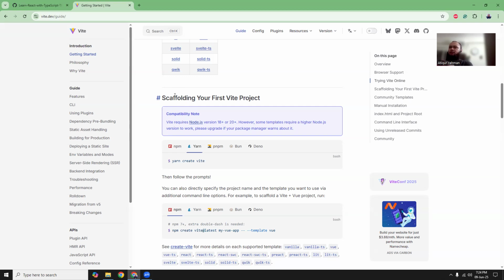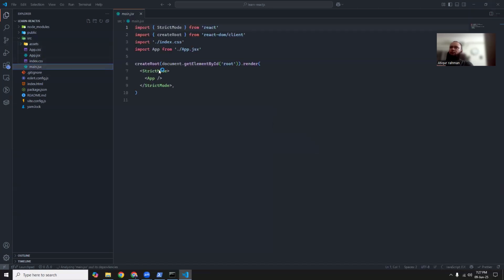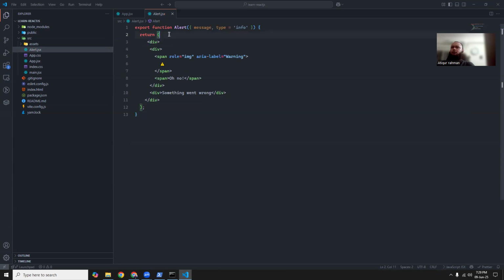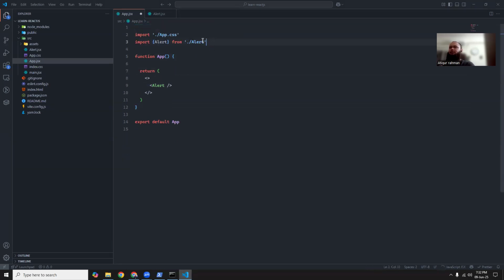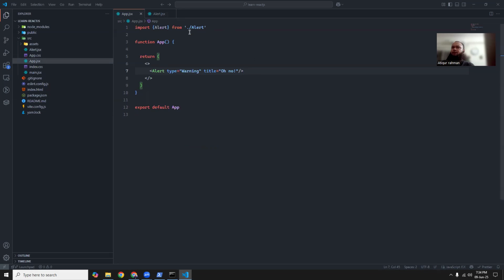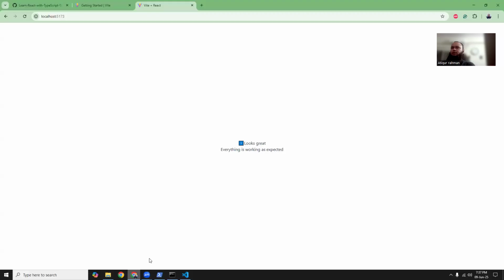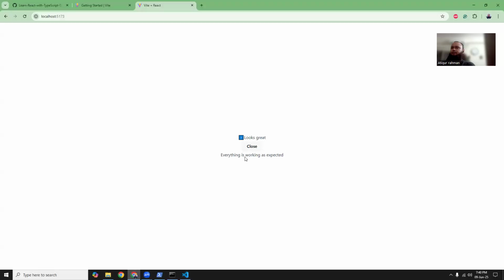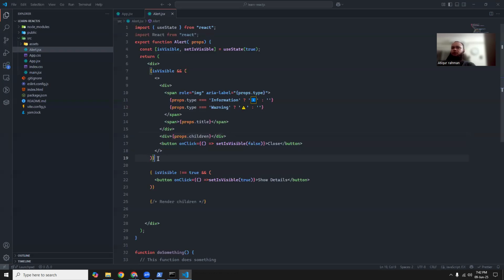Learning ReactJS Part: 1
🔥 Serverless Architectures on AWS
🔥 AWS Certified DevOps Engineer
🔒 CompTIA Linux+ Certification All-in-One Exam Guide
💻 AWS Certified Solutions Architect Study Guide